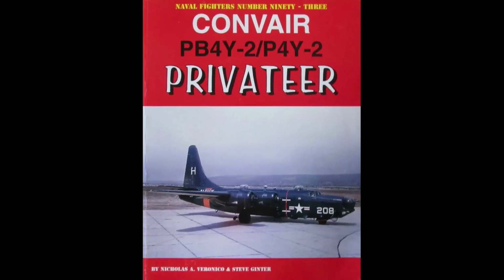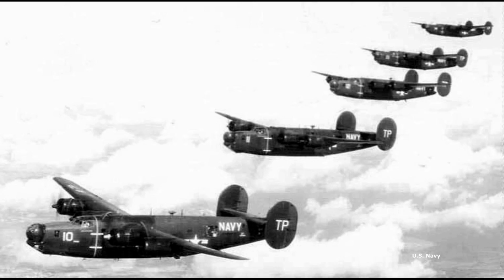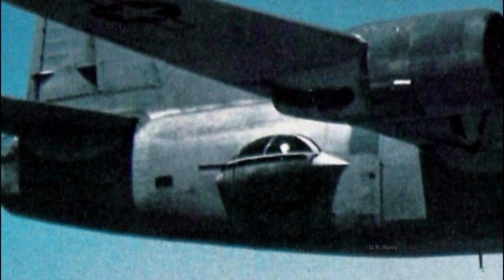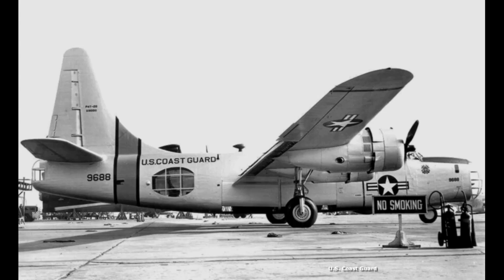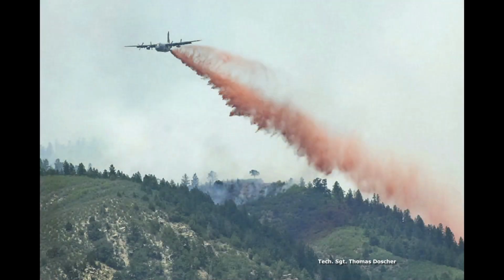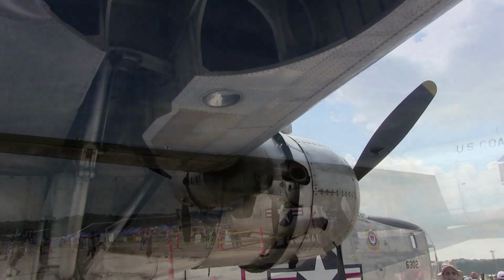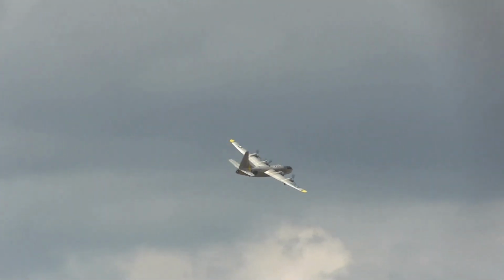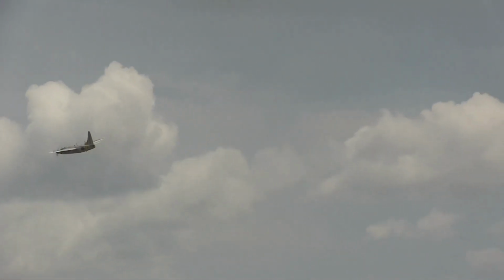RARE Consolidated PB4Y-2 Privateer ACTION!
This video summarizes all you might like to know about the usually-overlooked derivative of the Consolidated B-24 Liberator strategic bomber—the U.S. Navy (and later Coast Guard) PB4Y-2 and -2G Privateer maritime attack and reconnaissance aircraft.  As with all our AeroDinosaur productions, you will get a plate full of evolutionary, technical and historical background information on the aircraft (including civilian STC modifications) as well as modern-day operational footage.  In this case, we sample the operations of the only PB4Y-2 that flies today—a re-engined ex-U.S. Coast Guard PB4Y-2G (N2871G) as maintained and flown by premiere warbird restorer GossHawk, Unlimited out of Casa Grande, Arizona.  We caught them on a June 2022 visit for an event at Spirit of St. Louis Airport in St. Louis County, Missouri.

John A. Reed